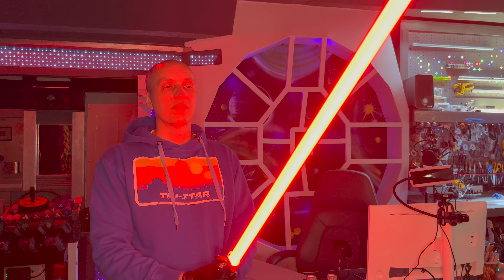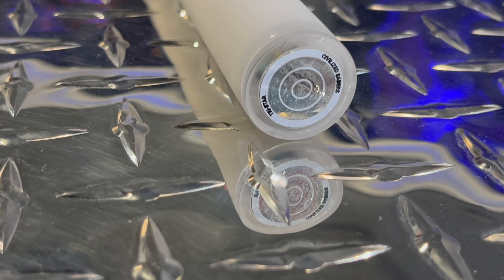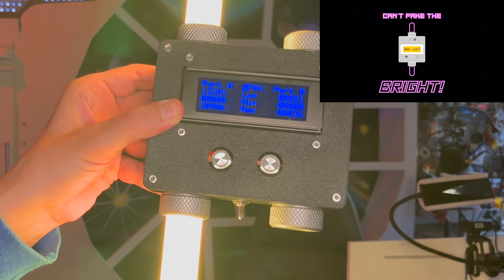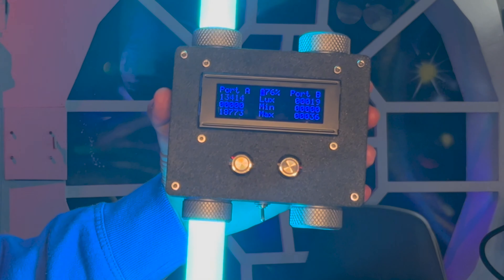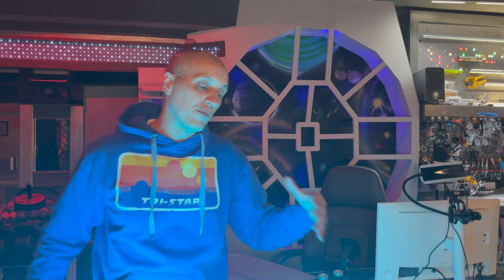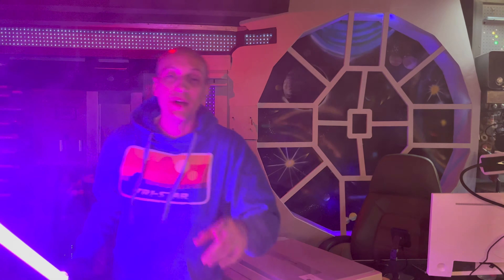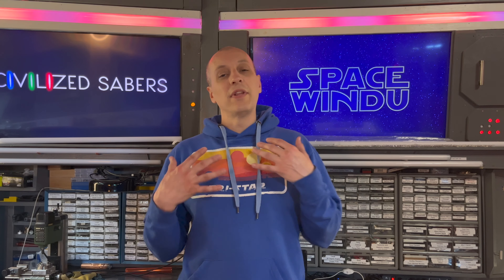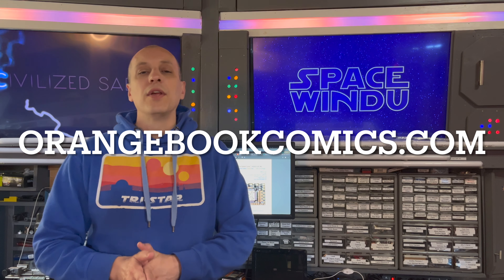TRI-STAR Lightsaber Triple-Strip 350 LEDs in 1 Blade for John D. [4K]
A fantastic TRI-STAR for John D. that just looks amazing in person. In this video, we will test the LUX meter readouts on various colors and test this blade before sending it to John.

for all your pixel blade needs

Search Indiegogo for our campaign (3 issues ship immediately), or go through my website ~SpaceWindu